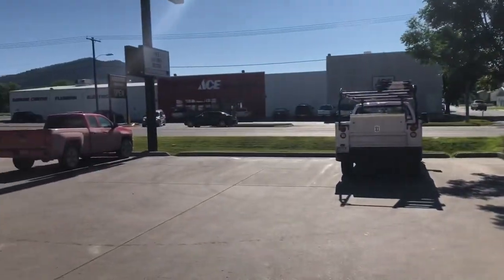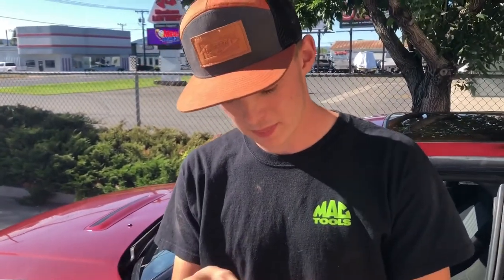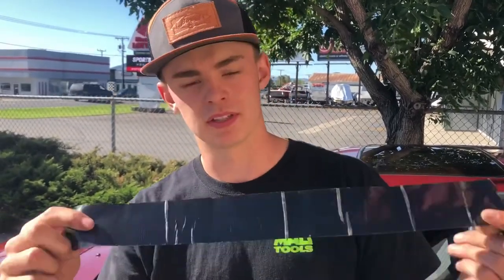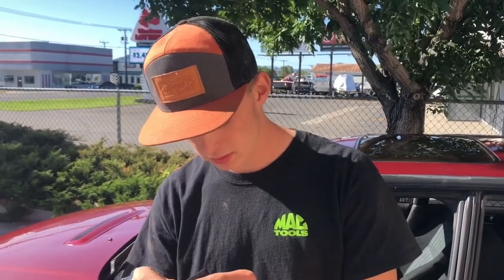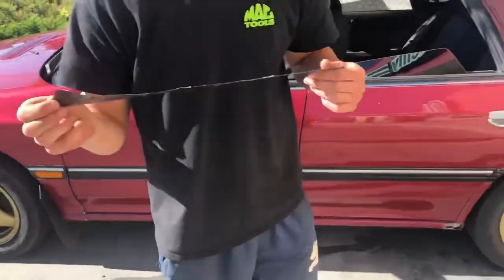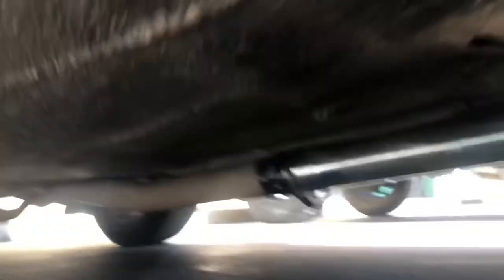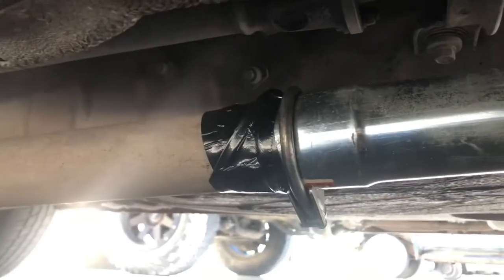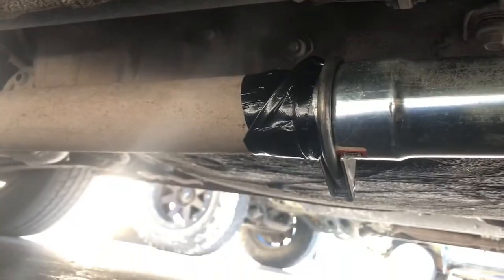First vlog! Cat Delete for the Subaru!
Welcome to my first video! On this channel I am going to be trying my best to share with the world car related content, time will tell how the channel does.